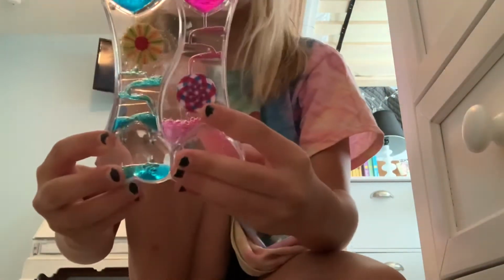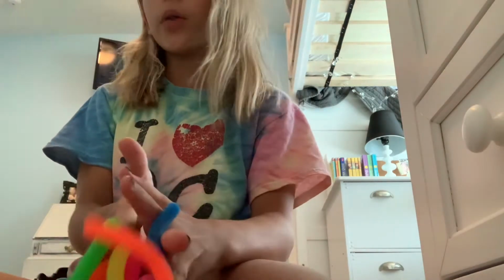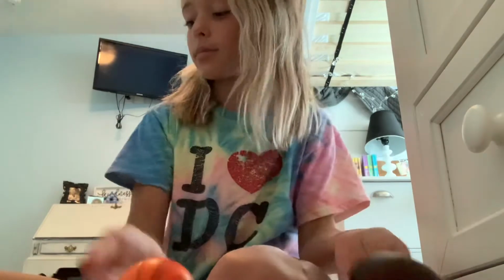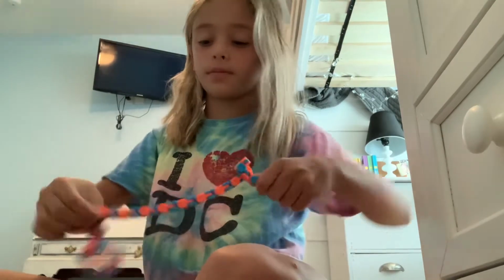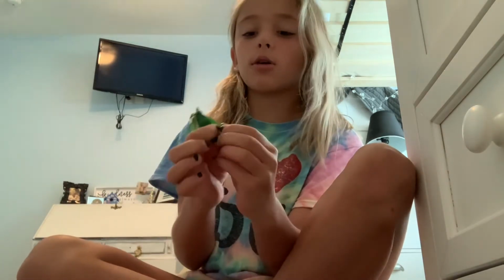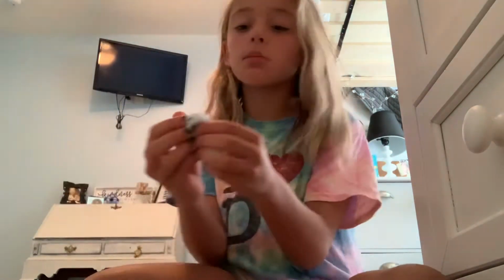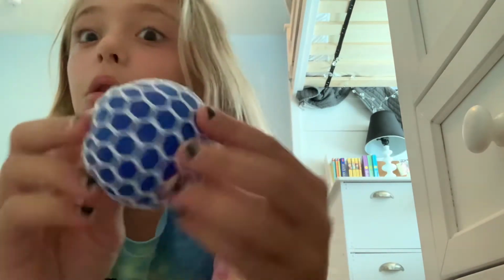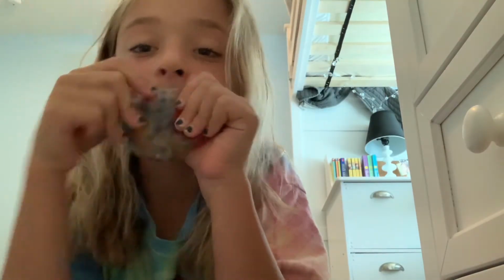Rating all of my new figets! 😁